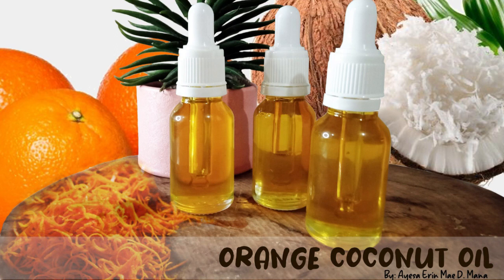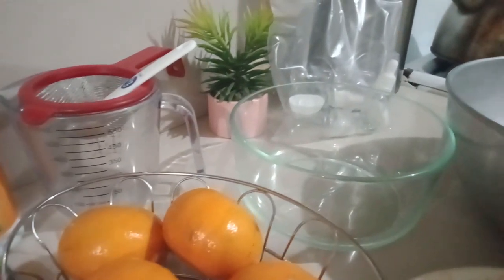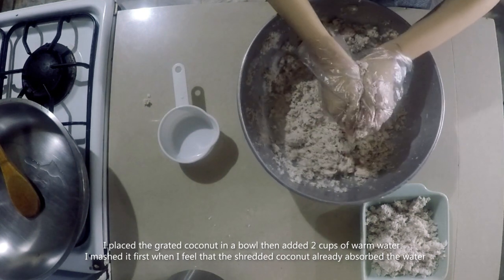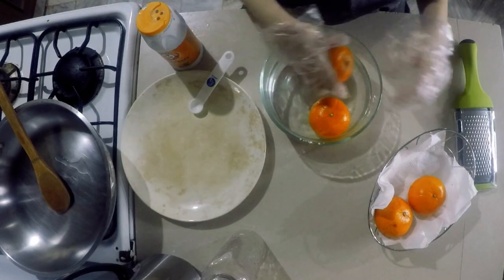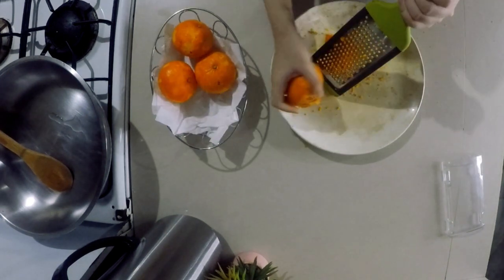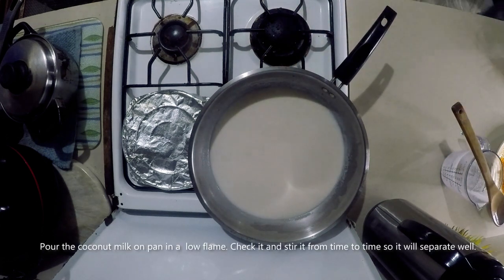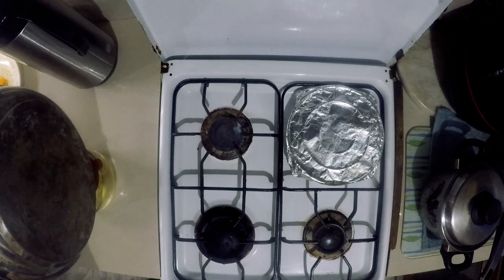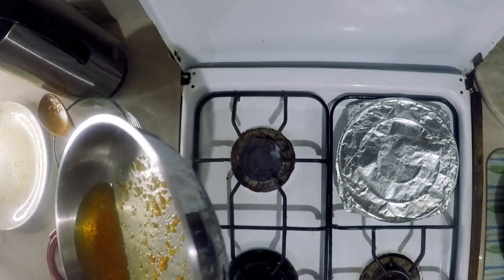How to make Orange Coconut Oil for your skin? (Ayesa's Science Project)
Generally, oranges are used as natural ingredients in skin products as they contain high amounts of Vitamin C which help protect and heal the skin, it is also known to be a non-toxic and non-irritating oil. Vitamin C  that is present in the oil, releases antioxidants that protect the skin against damage that is caused by free radicals emitted from the Sun's rays, pollution, and other toxic compounds.
The aroma is lighter and fresher coconut but with a sweet juicy orange fresh scent, so it smells relaxing.
After conducting the experiment and observation for 10days…..
I, therefore, conclude that the ability of the Orange Coconut Oil is effective because it enhances immunity naturally and reduces several uncomfortable skin conditions such as skin asthma that my Mom has and did not encounter any itchiness during the process. That, the fatty acids found in coconut oil have antimicrobial properties which effectively kill bacteria and fungi.  The scar was closed after 3days and gone after 10days of usage. The skin of my Grandma lightens, which means when you apply it continuously, it will more lighten your skin and smoothen to make a younger-looking skin.

If you're watching and reading this you're awesome ;)

About:
A moody person who loves music, nature, motorcycles, road bikes, and sights towards whatever is alluring- a love partner, dream job, travel, and vacation I make my own. I believe that anything is possible. But sometimes I am a free-spirited individual. I love exploring new cultures.